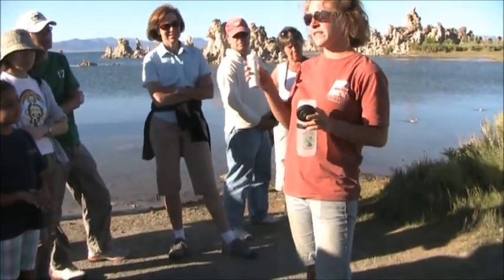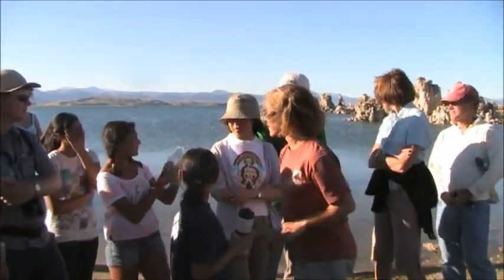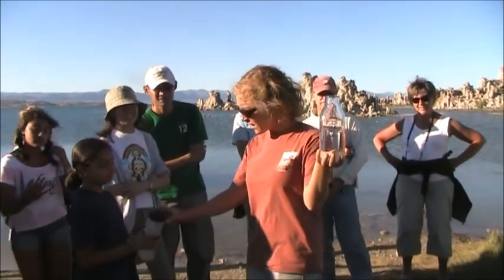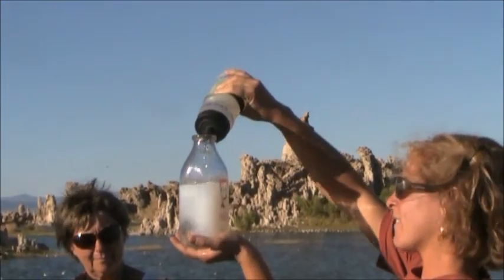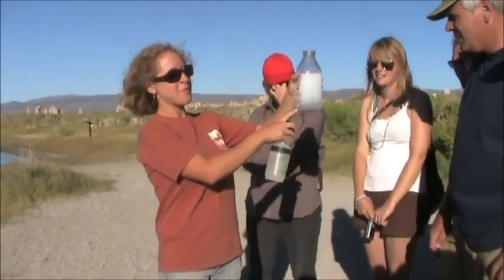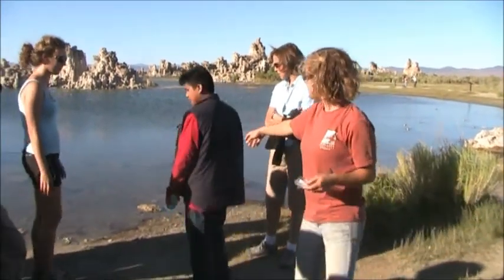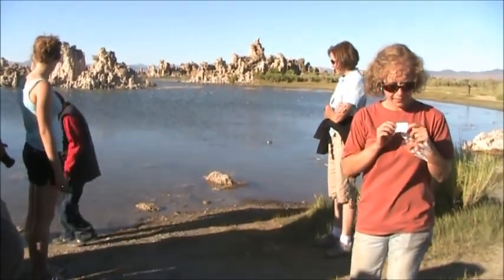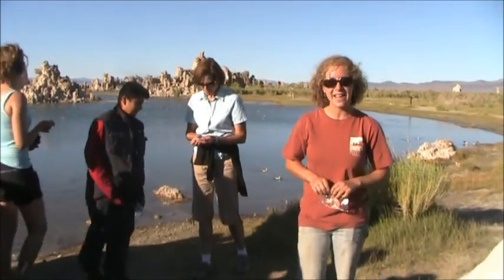How to make Tufa; Mono Lake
Tufa is a variety of limestone, formed by the precipitation of carbonate minerals from ambient temperature water bodies. Geothermally heated hot-springs sometimes produce similar (but less porous) carbonate deposits known as travertine. Tufa is sometimes referred to as (meteogene) travertine;[1] care must be taken when searching through literature to prevent confusion with hot spring (thermogene) travertine. Calcareous tufa should not be confused with tuff, a porous volcanic rock with parallel etymological origins that is sometimes called "tufa".